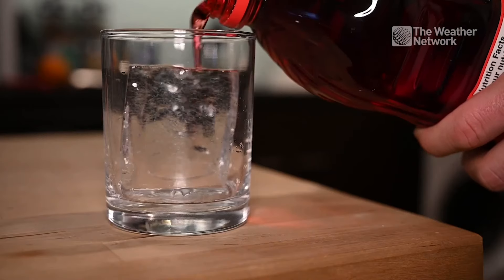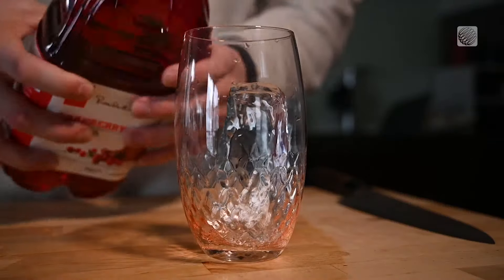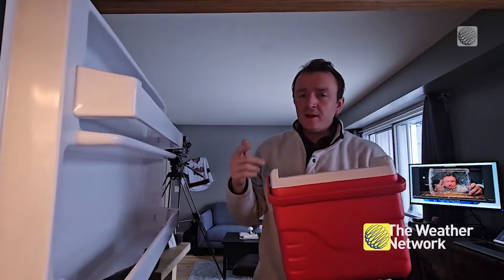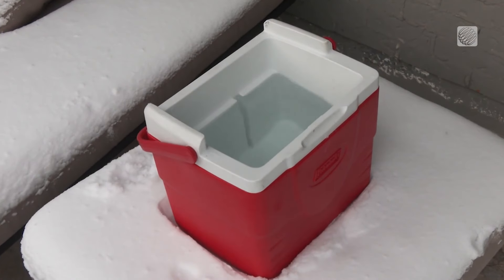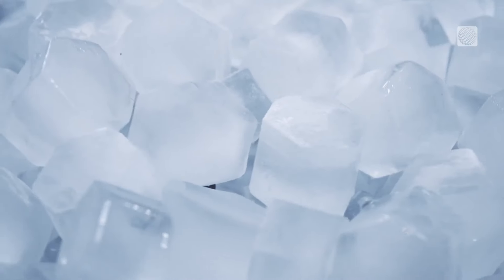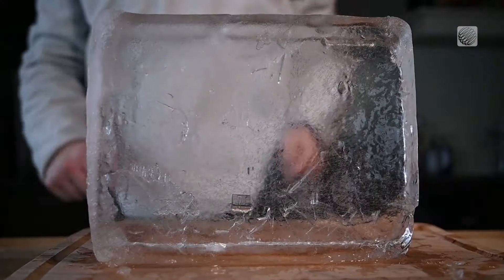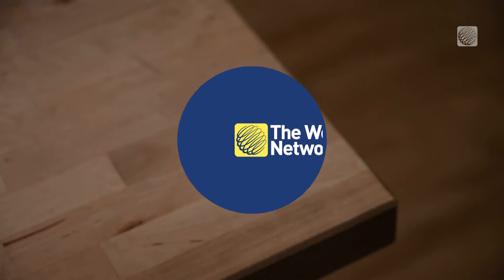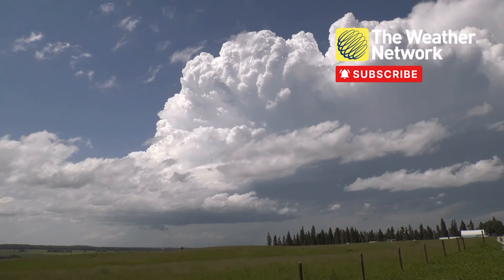Extreme Cold Trick: Make Perfectly Clear Ice To Impress Your Party Guests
The Weather Network's Connor O'Donovan returns with more cold weather experiments. This time he makes perfectly clear ice fit for a cocktail.